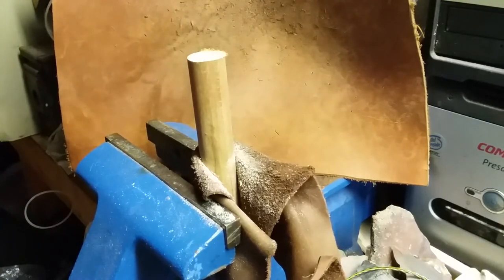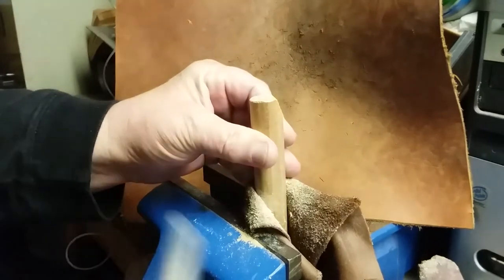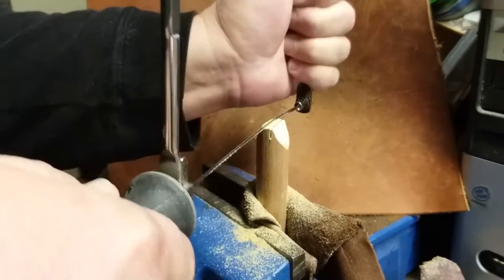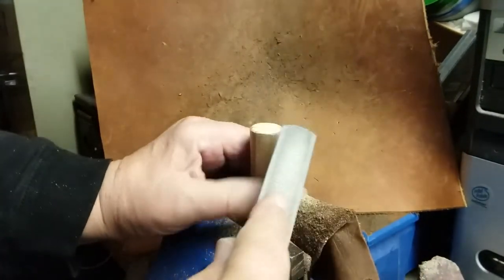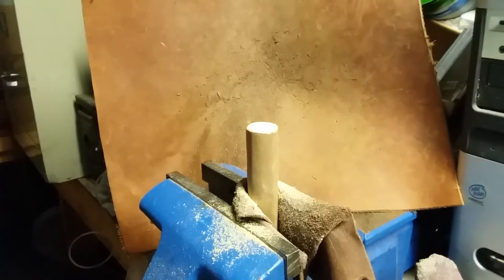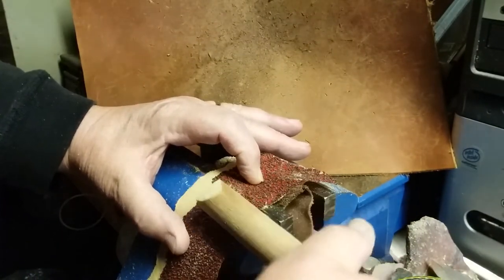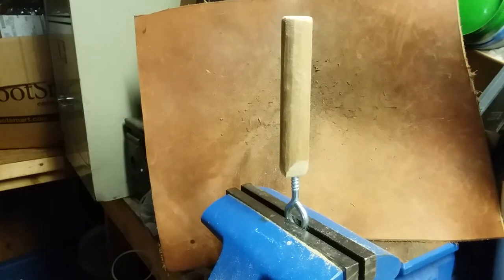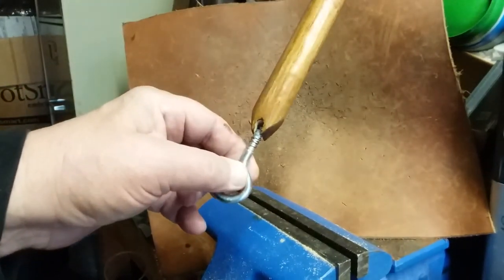For Dave Tenbears: How I make a knife handle with out power tools.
This is how I make knife handles ready for the blade to be attached and wrapped with sinew in under thirty minutes using a rasp, a coping saw, a flat file, sand paper and a screw eye.